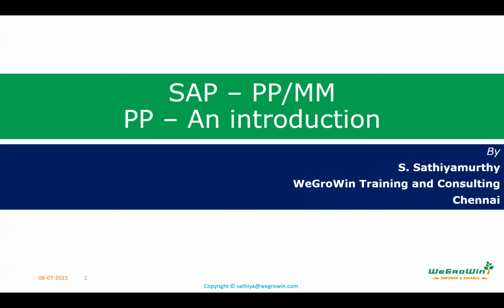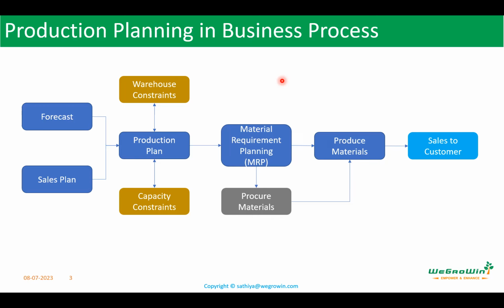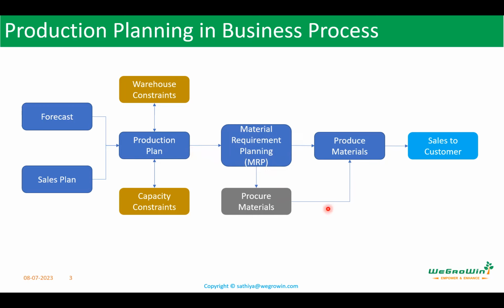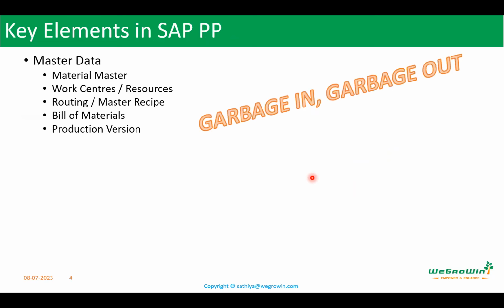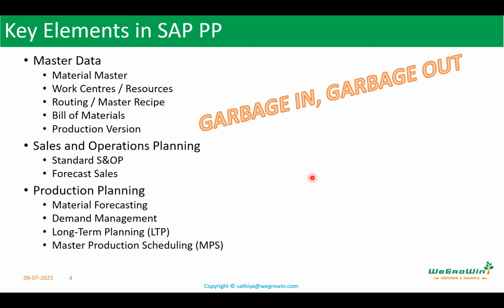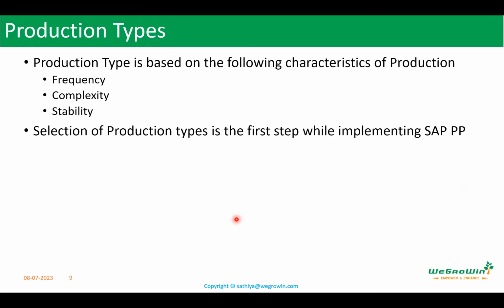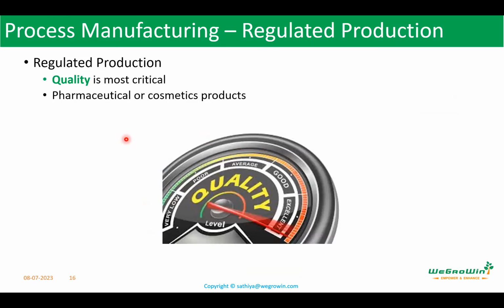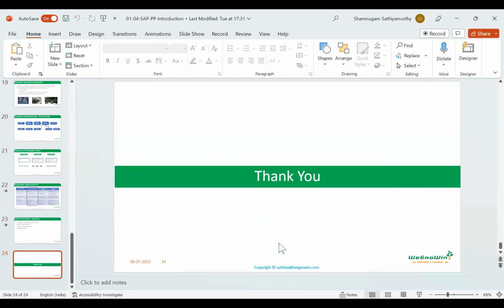SAP PP | SAP MM Live | EP 03 | Introduction to SAP Production Planning | Theory + Demo + Q&A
Welcome to Episode 03 of the SAP PP & MM Live Training Series!

This is not just a video — it’s a real live classroom recording from my SAP PP & MM corporate training, designed for supply chain professionals, production planners, buyers, managers, and SAP consultants.

You’ll get:
• Theory explained in depth with real-world relevance
• Practical SAP S/4HANA demonstrations
• Business examples from my 34+ years of manufacturing & SAP consulting experience
• Participant interactions & Q&A for multiple perspectives and practical insights

In this session – Introduction to SAP PP, you’ll learn:
• The role of Production Planning in the Plan-to-Produce process
• Key elements of SAP PP: Master Data, MRP, Capacity Planning, Product Costing, and Reporting
• SAP PP Process Overview – from Sales & Operations Planning to Production Order Execution
• Production Types in SAP PP: Discrete Manufacturing, Process Industries, and Repetitive Manufacturing
• Business scenarios, master data requirements, and process flows for each production type

• SCM Managers, Buyers, Planners, Production Executives
• SAP PP/MM Consultants and Aspirants
• Business Leaders aiming to optimize manufacturing processes with SAP
• Students preparing for SAP job interviews

- Hindi हिंदी
- French Français
- Italian Italiana